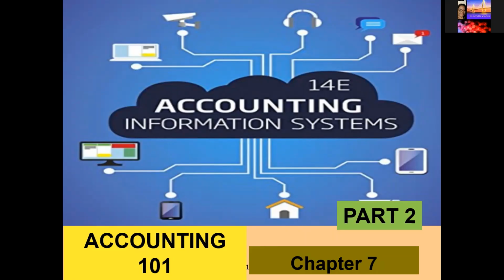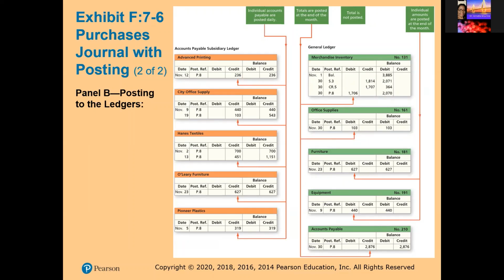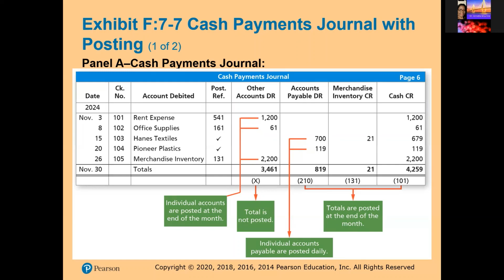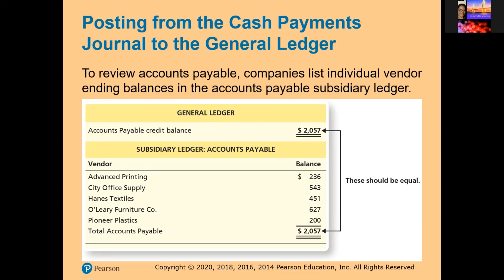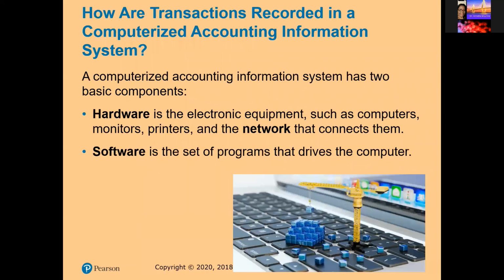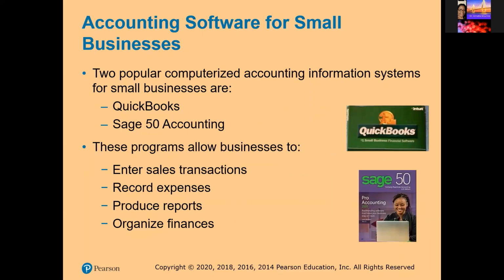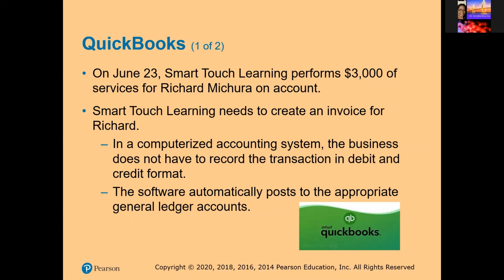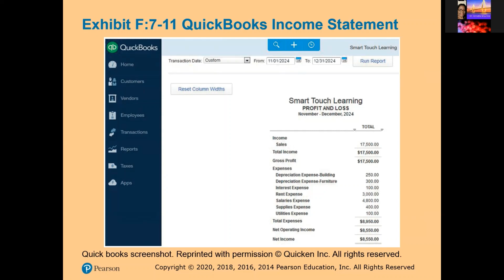ACCOUNTING 101 - CHAP 7 - Accounting Information Systems (Part 2)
The following objectives will be covered in this video:

7.3 Journalize and post purchases, cash payments, and other transactions in a manual accounting information system using special journals and subsidiary ledgers

7.4 Describe how transactions are recorded in a computerized accounting information system

CREDITS:
Horngren’s Accounting, Financial chapters, 13th Ed. - 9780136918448 By Miller-Nobles, Mattison / Published by Pearson Education / Published 01/2020

Pearson Publishing Company